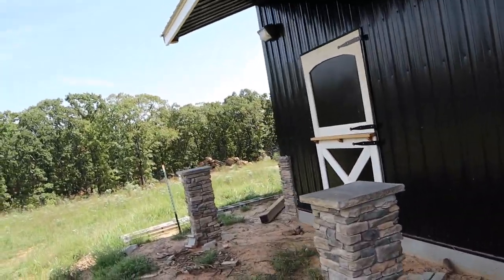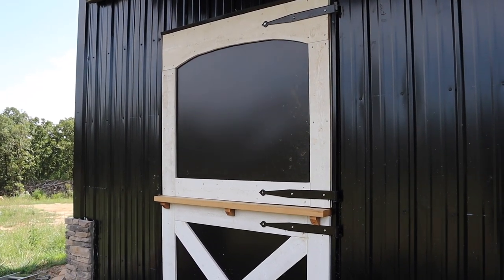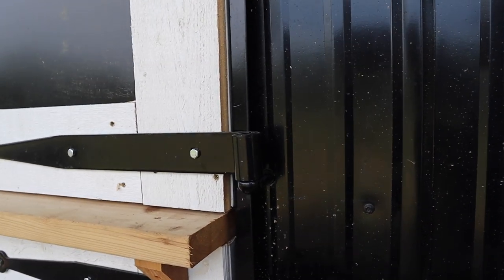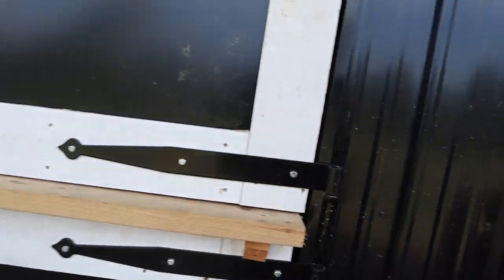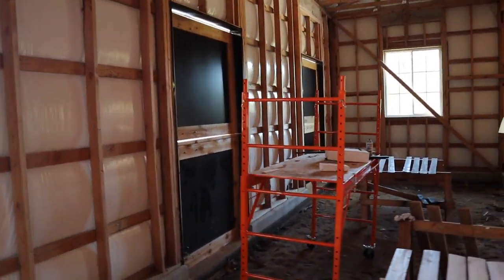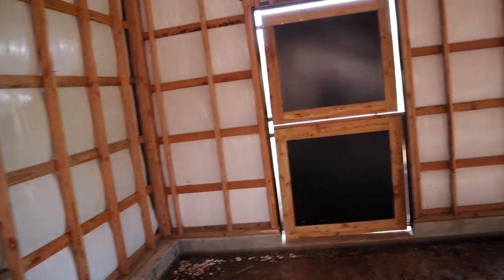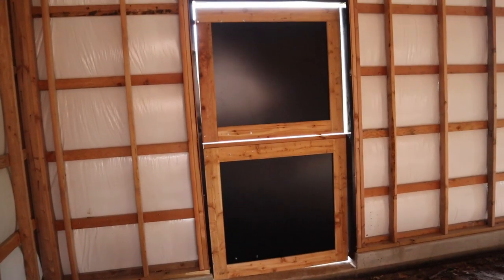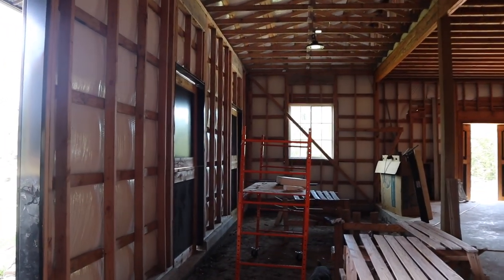Blackberry Ridge Barn Series #36 - Stall Doors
Today we look at the Stall Doors that Marmi and Pappi built. This video finishes off all the doors for the Barn build. We are almost done!!

See you on the ridge!